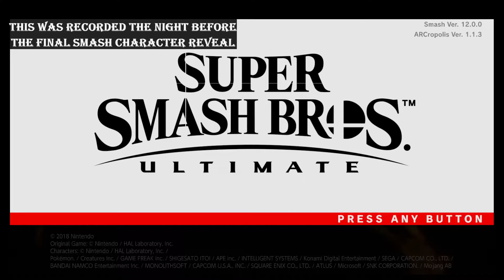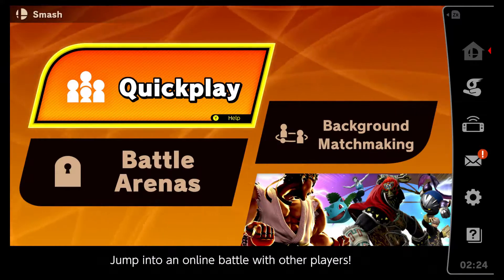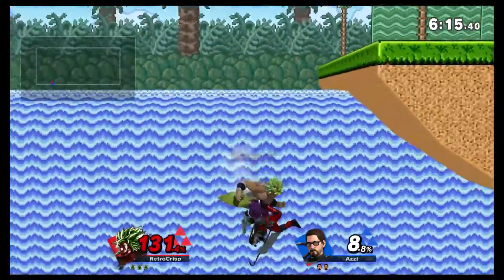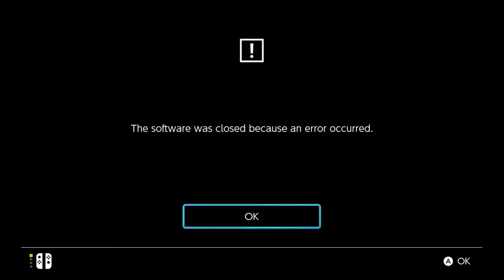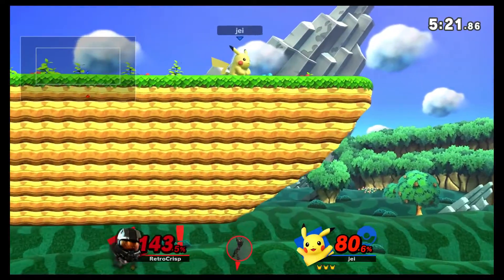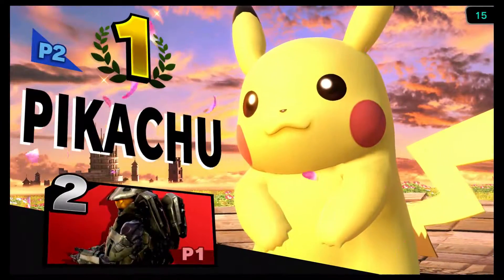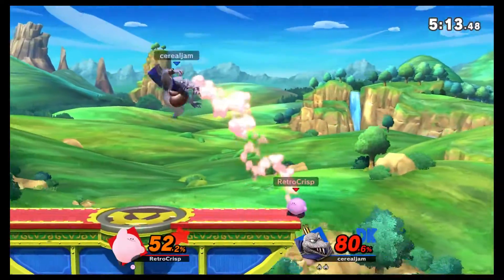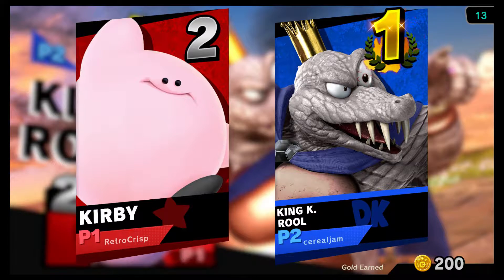CrispyPlays: Super Smash Bros Mods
Just a little something i put together the night before the last dlc character for SSBU. This video is gonna show off some mods but not all of them due to some crashing the game. I hope you enjoy :)
End credits song: Super Mario World Game Over LoFi Hip Hop Remix by Phillip Schlosser [HephestosMusic]